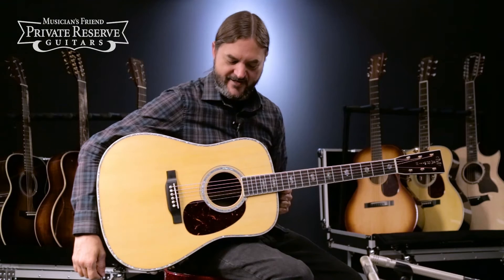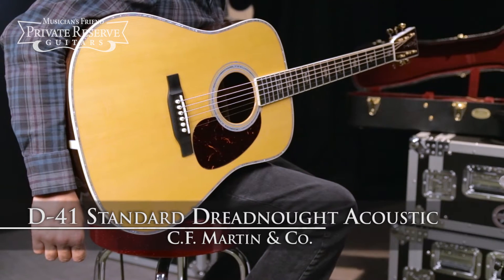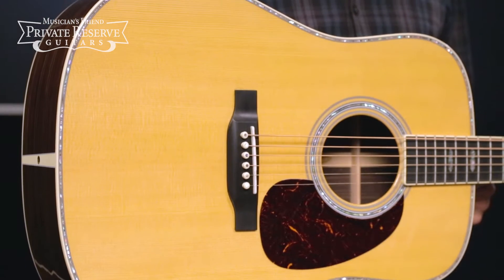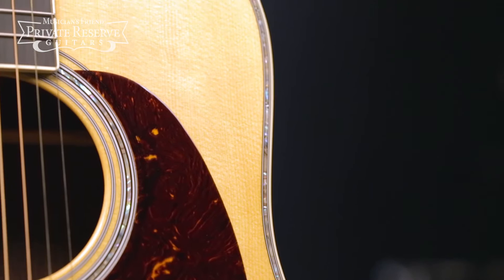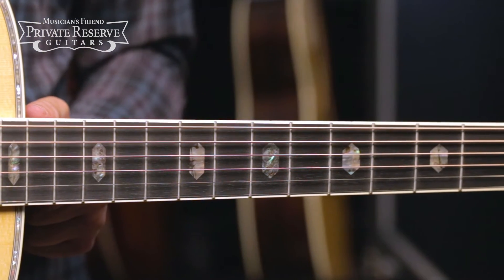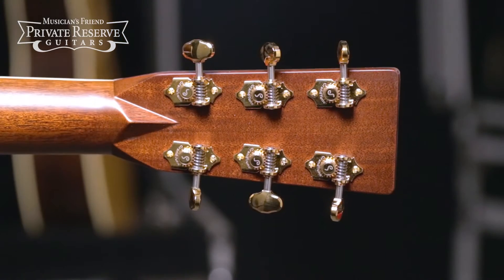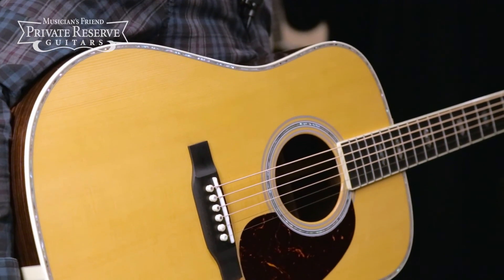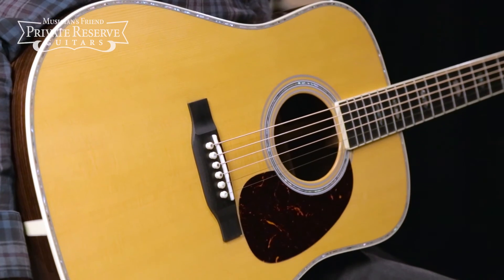Martin D-41 Standard Dreadnought Acoustic Guitar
0:56  -  Flat picking
1:28  -  Hybrid picking
1:54  -  Finger picking
2:38  -  Strumming

Recorded at Musician’s Friend in May 2018.